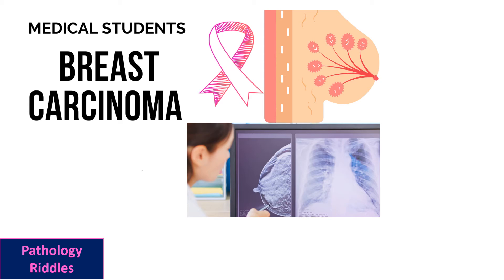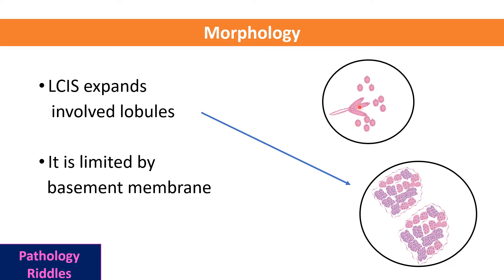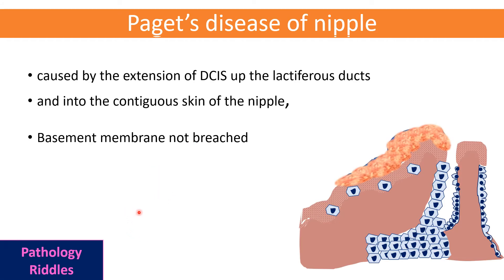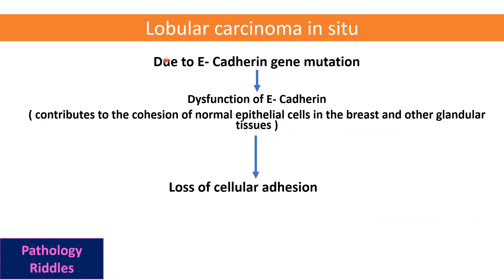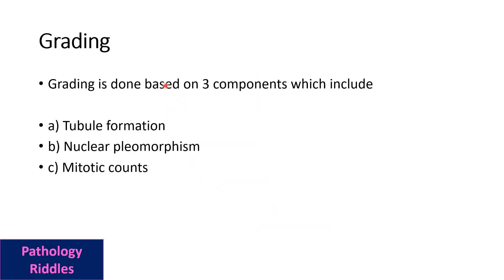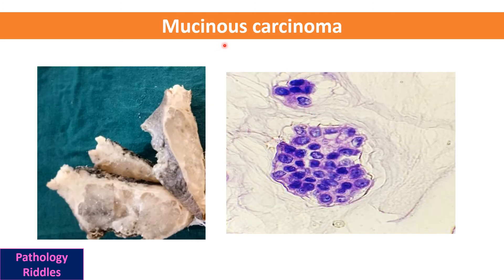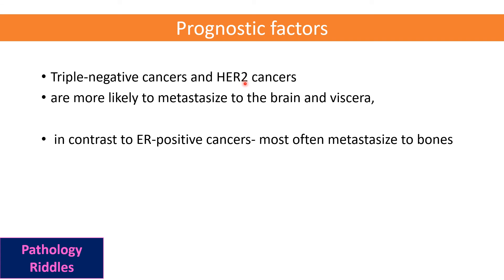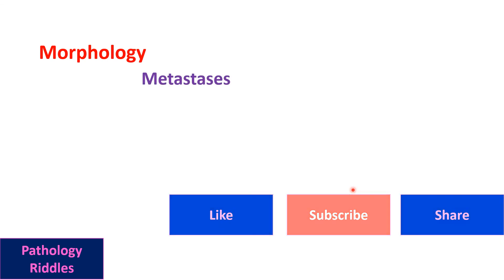Breast Carcinoma Pathology Part-2 : Morphology Metastases Prognosis Treatment | MBBS 2nd Year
This video deals with morphology ( gross, microscopy - pathology ) , metastases , prognosis and treatment of breast cancers.

1. Morphology of DCIS ( ductal carcinoma in situ )
2. Morphology of Paget's disease breast
3. Morphology of LCIS ( lobular carcinoma in situ )
4. Morphology of invasive ductal carcinoma- nos
5. Morphology of lobular carcinoma
6. Morphology of medullary carcinoma
7. Morphology of mucinous carcinoma
8. Morphology of tubular carcinoma
9. Metastases of carcinoma breast
10. Metastases of lobular carcinoma breast
11. Prognosis of breast carcinoma
12. Treatment of breast carcinoma

Morphology of DCIS also includes patterns of DCIS.
While Paget's disease morphology includes its pathogenesis
Prognosis of breast carcinoma includes biological behaviour, staging and gene profiling.

This channel is co-created by Dr.Susan Mendonca (M.D., D.N.B. Pathology ) and Dr. Bismay Das ( M.D. Pathology )